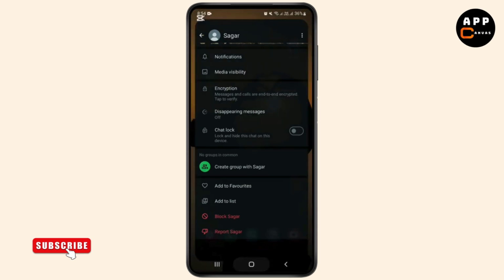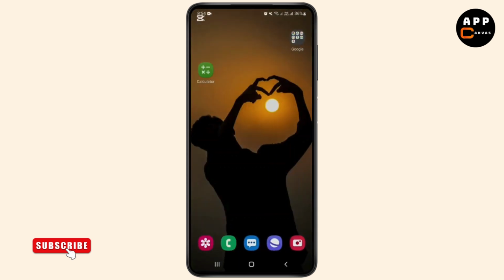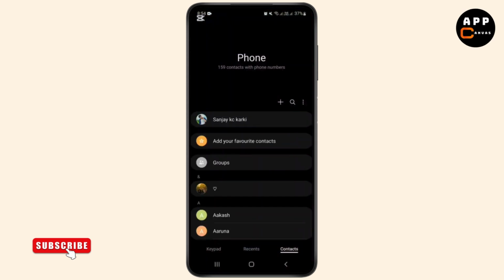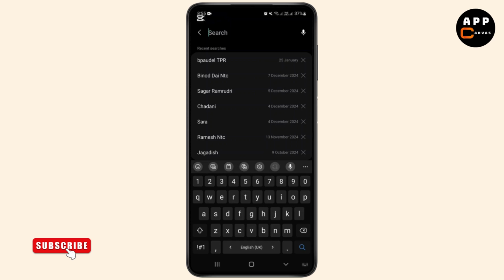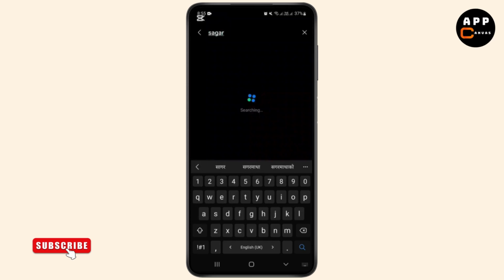How to Delete a Contact on WhatsApp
Learn how to easily delete a contact on WhatsApp with this simple step-by-step tutorial. Whether you want to remove unwanted contacts or manage your WhatsApp contact list, this video shows you exactly how to delete a WhatsApp contact.

In this video, you'll discover how to delete a contact on WhatsApp, including the best methods to manage your contacts on the platform.

Timestamps:
0:00 Introduction
0:20 Step 1: Opening WhatsApp and Accessing Contacts
0:45 Step 2: Deleting the Contact from Your WhatsApp List